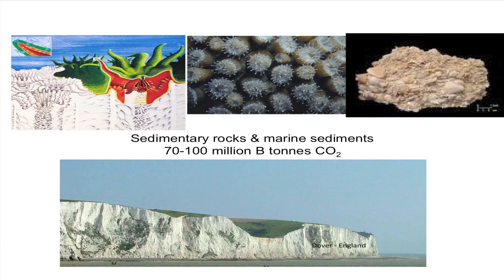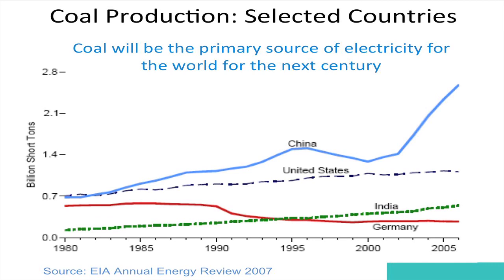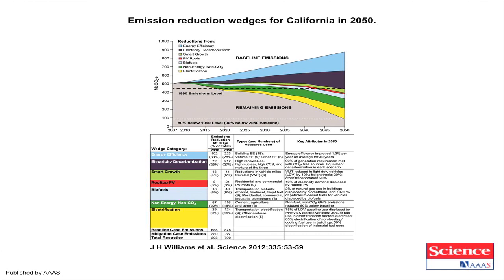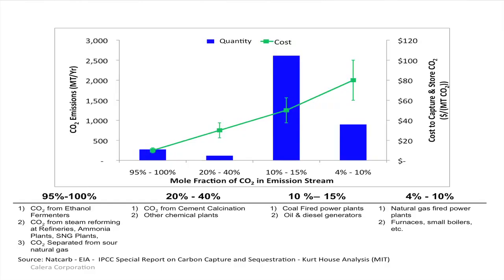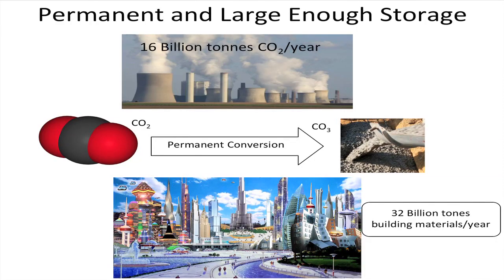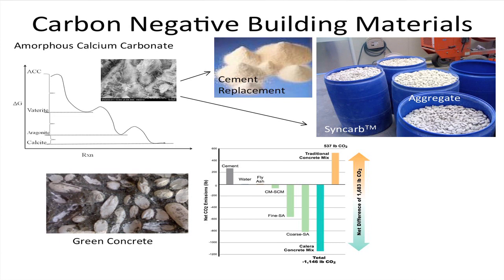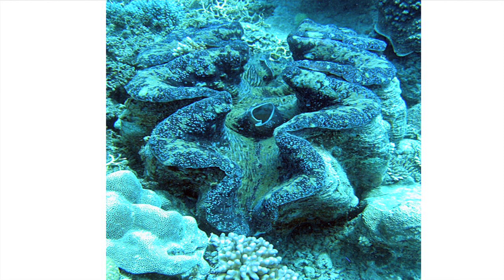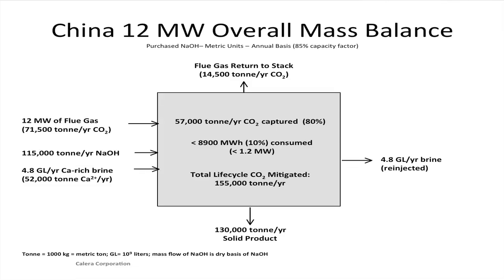Brent Constantz. Cementing the Future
Brent Constantz, an entrepreneurial marine geologist from Stanford, believes that by mimicking the way marine organisms create shells, he can manufacture concrete in a way that traps carbon rather than spews it.